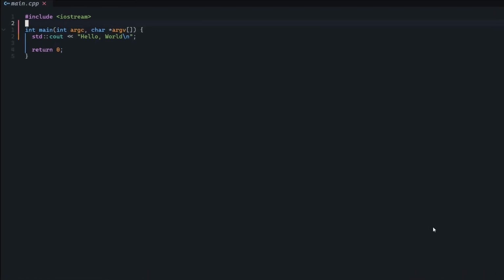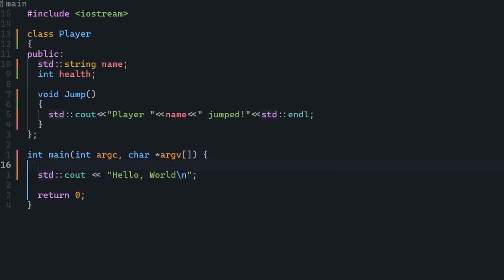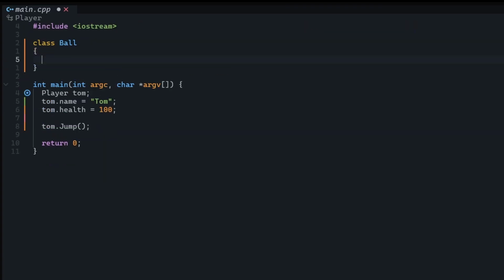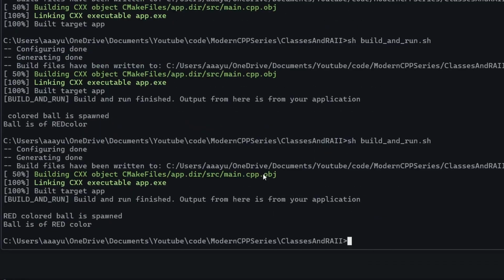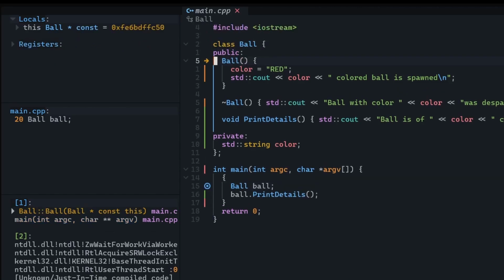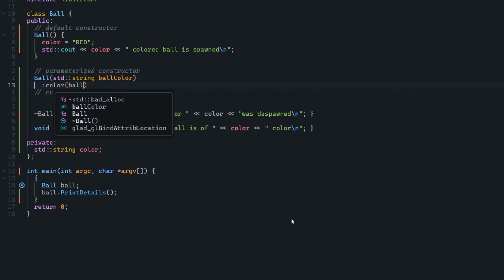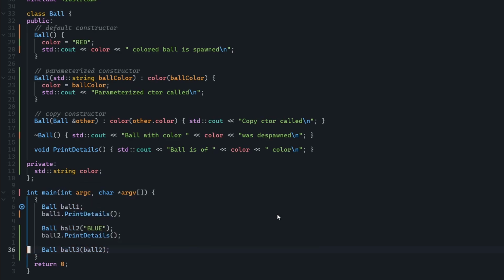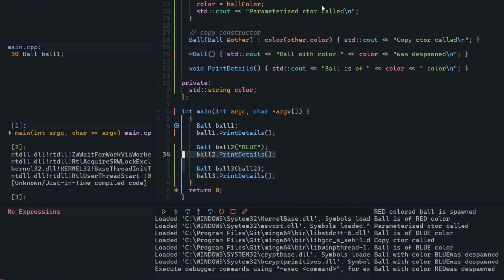C++ Classes and RAII | Modern C++ | Ep1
!! Chapters Present !!
In this video I describe what C++ classes are and what is essentially meant by RAII. How RAII helps in automating resource management and potential memory and resource leaks.

Chapters:
0:00 - 0:19 - Intro
0:20 - 1:00 - Classes (in general)
1:01 - 3:56 - Writing a C++ Class
3:57 - 4:13 - Constructors and Destructors
4:14 - 5:44 - A simple constructor example
5:45 - 6:32 - Destructor
6:33 - 7:53 - Creating anonymous scopes to test ctors and dtors functioning - A Deep Look
7:54 - 12:12 - Different types of constructors - with examples and functionality
12:13 -  14:41 - What RAII is then?
14:42 - 15:25 - Outro, and a teaser for the next episode!